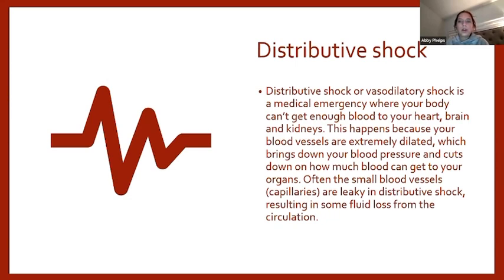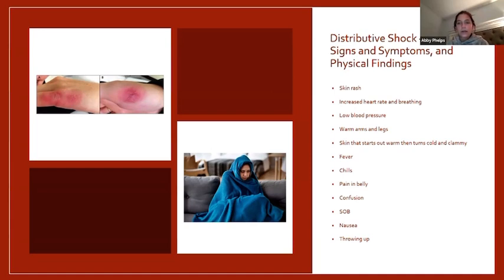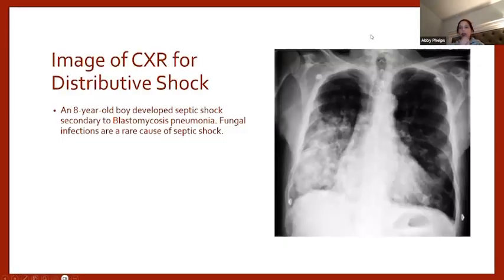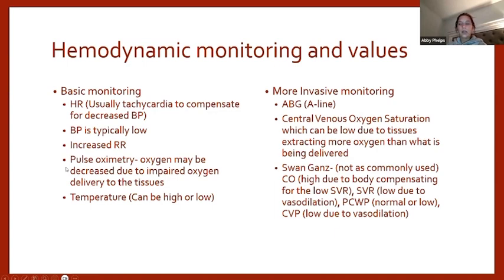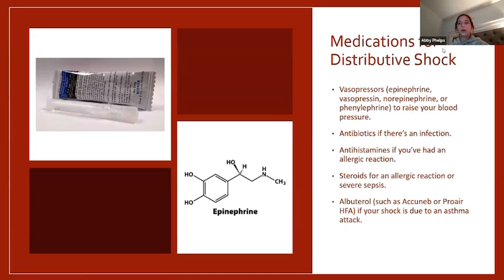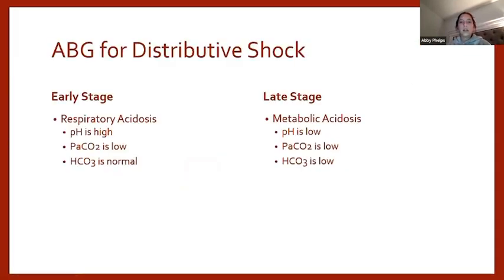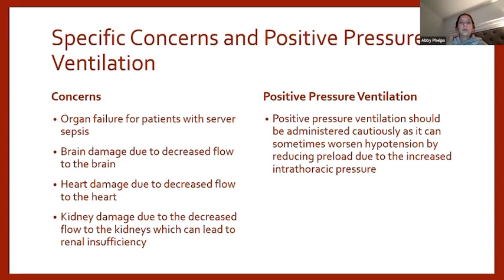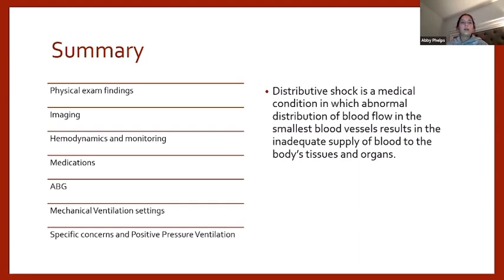Hemodynamics and Circulatory Shock Video #3